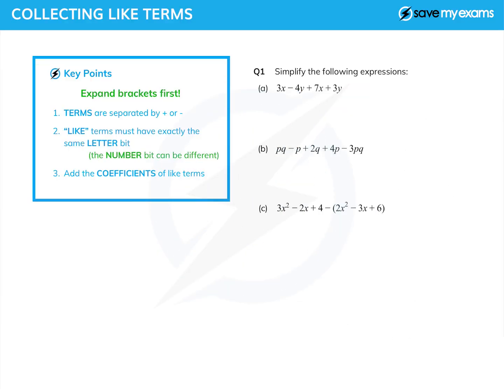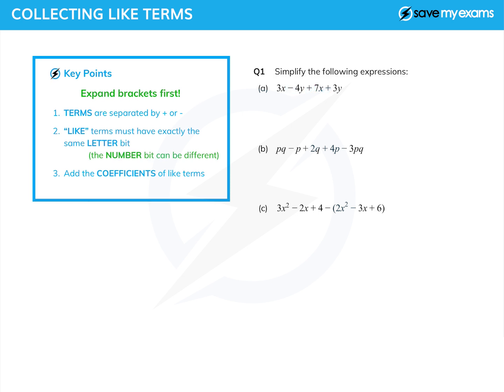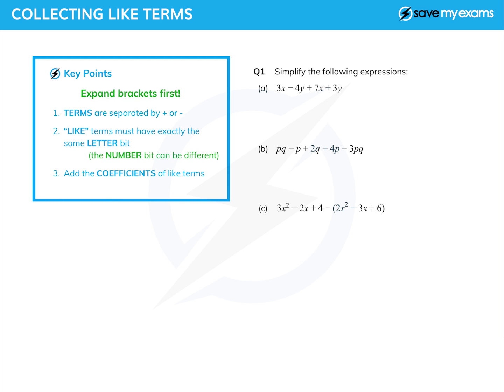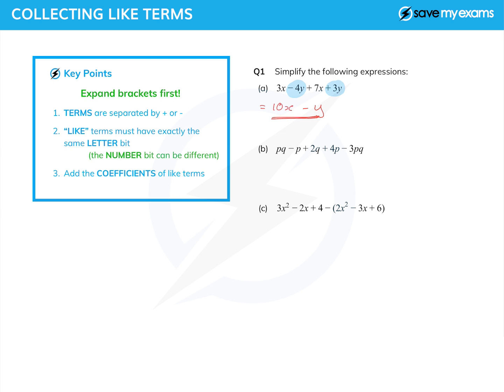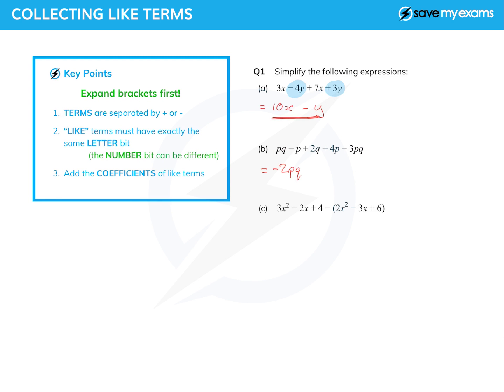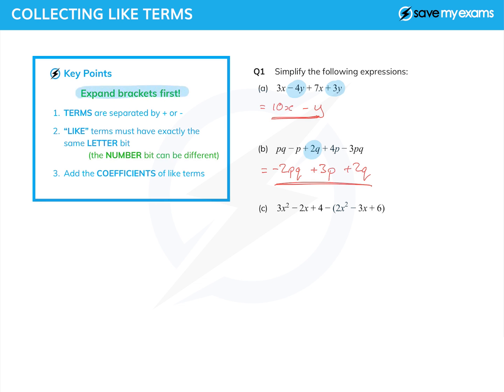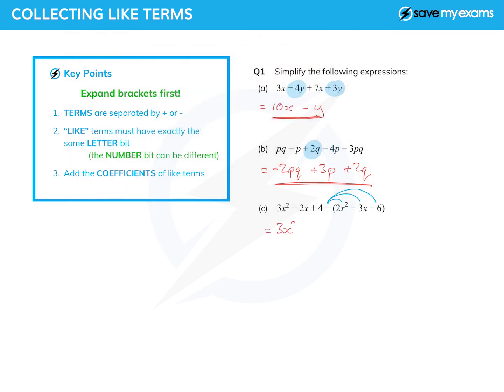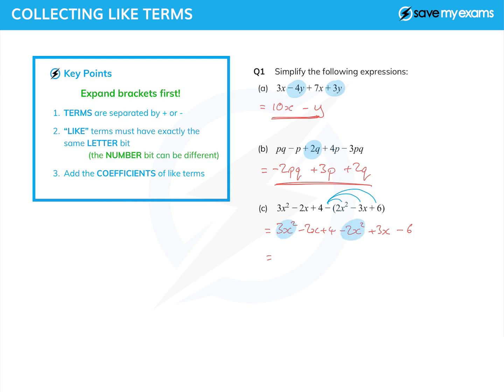Collecting Like Terms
Maths revision tutorial on Collecting Like Terms. Learn everything that you need to ace your exam papers!

for more awesome revision resources.